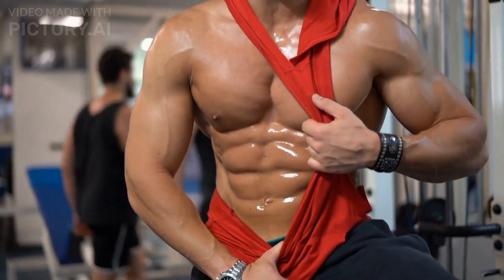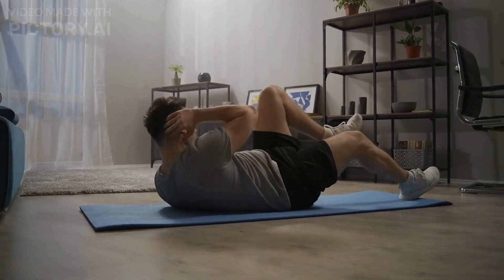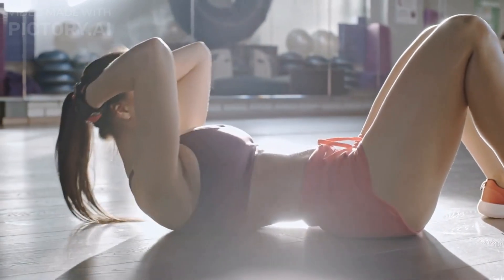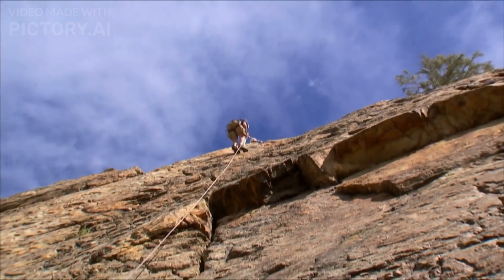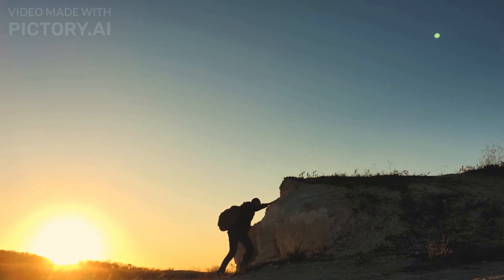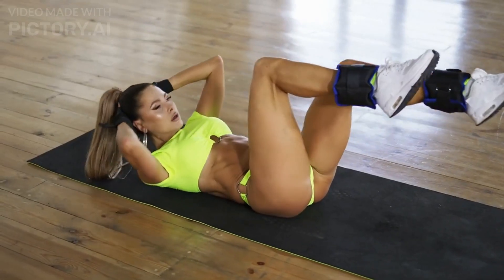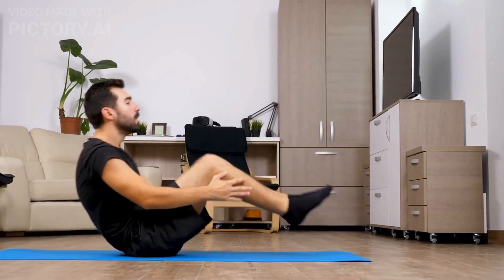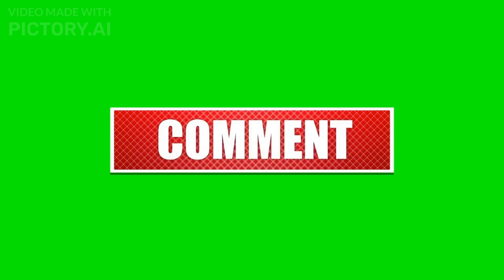Effective Ab Workouts for a Stronger Core: Top Exercises to Try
Looking for the most effective ab workouts to strengthen your core? Look no further! In this video, we'll show you the top exercises to try for a stronger core. Whether you're a beginner or an advanced fitness enthusiast, these exercises are perfect for you. We'll guide you through each exercise step-by-step and provide tips on how to perform them correctly. By the end of this video, you'll have a better understanding of how to target your abs and achieve a stronger core. So, grab your mat and let's get started!